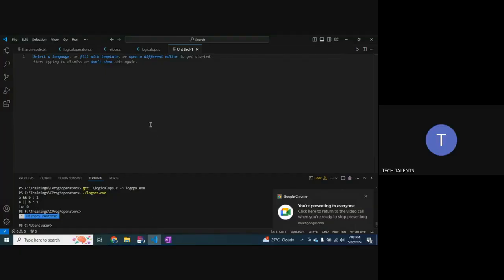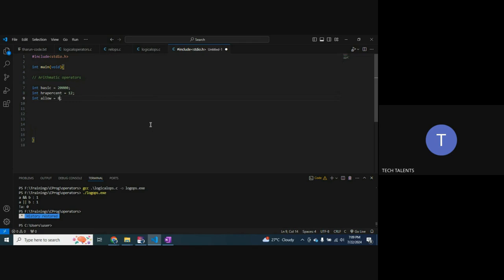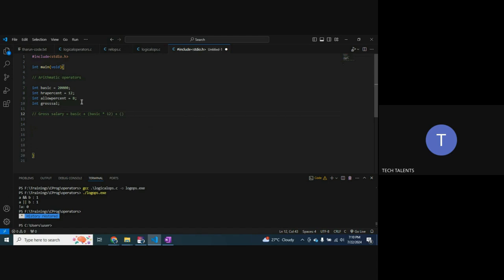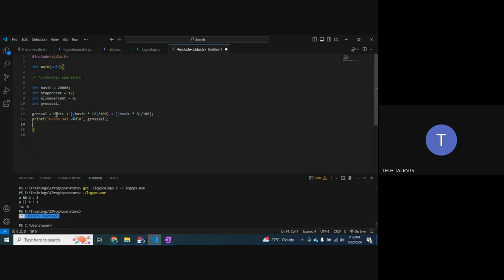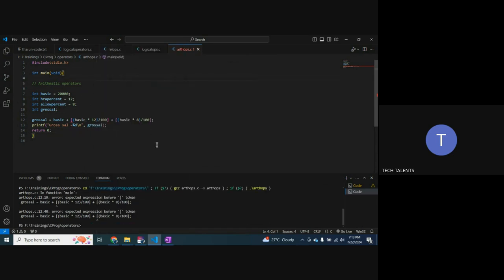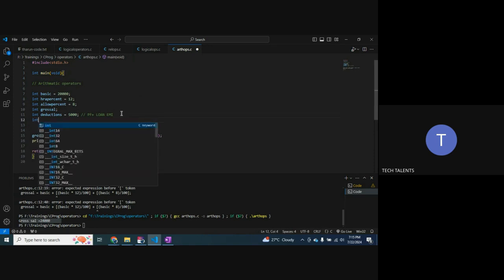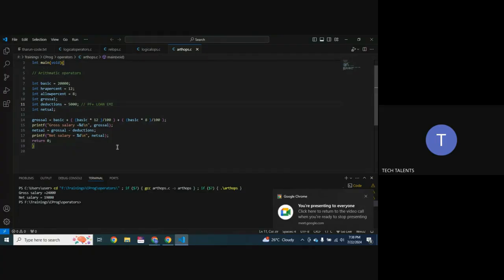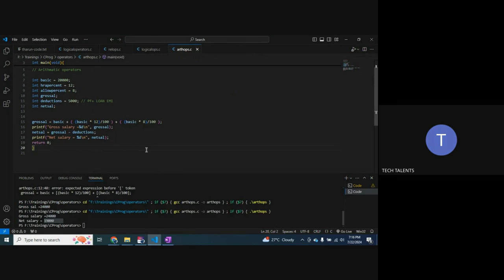Arithmatic Operators in C Programming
**Arithmetic Operators in C Programming | C Language Basics for Beginners**

In this video, we explain **Arithmetic Operators in C Programming** in a simple and easy-to-understand way. Arithmetic operators are the foundation of calculations in C and are widely used in real-world programming, exams, and interviews.

* What are Arithmetic Operators in C?
* Types of Arithmetic Operators
  ➤ Addition (+)
  ➤ Subtraction (-)
  ➤ Multiplication (*)
  ➤ Division (/)
  ➤ Modulus (%)
* Syntax and examples for each operator
* Integer vs Floating-point division
* Common mistakes beginners make
* Sample C programs with output

📌 **Watch till the end** to clearly understand how arithmetic operations work in C with practical examples.